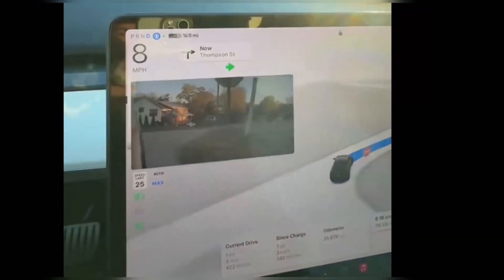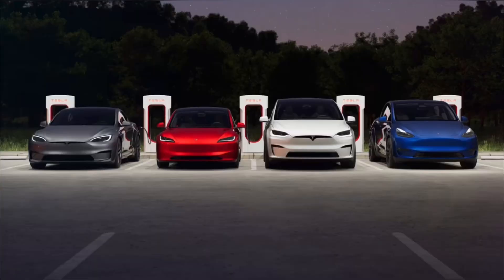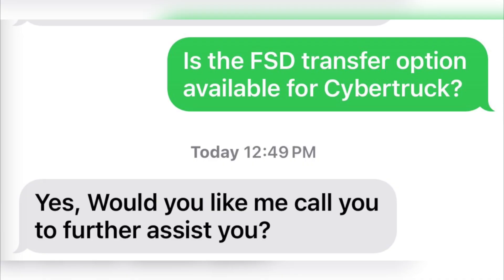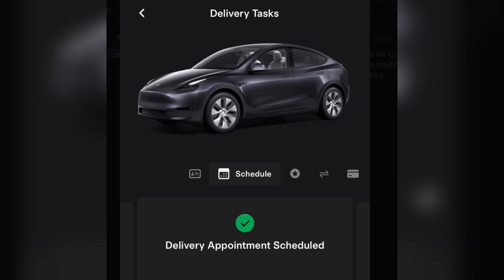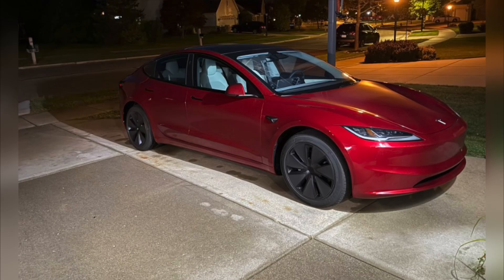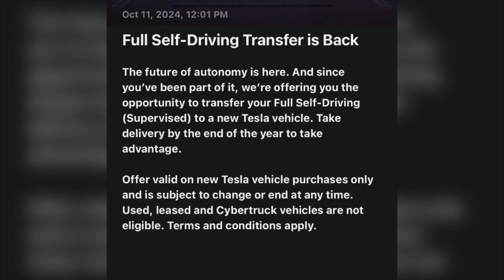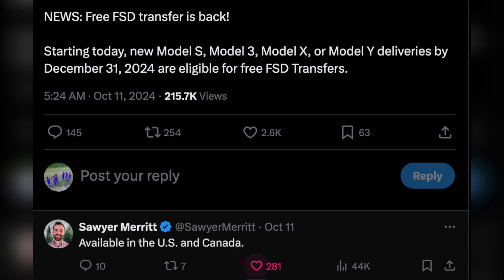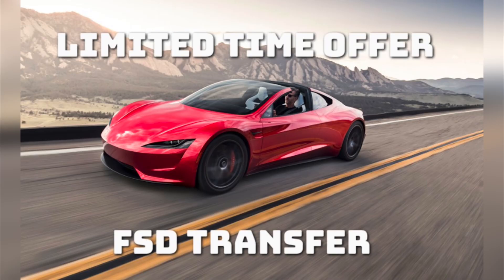Tesla One Time Free FSD Transfer Dates, Model Y 3, S, X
Tesla One Time Free FSD Transfer Dates, Model Y 3, S, X: Free FSD transfer is back. Starting today, new Model S, Model 3, Model X, or Model Y deliveries by December 31, 2024 are eligible for free FSD Transfers.

In our video description we mention Updated list of all promotions @Tesla is currently running right now.

• Free FSD transfer (take delivery by Dec 31th)
• 0% Model Y financing rate w/ FSD
• 0% Model 3 financing rate w/ FSD
• $1,000 discount for members of the military and their spouses. Available for Model 3, Model Y, Model S and Model X. No limit on the number of vehicles that can be purchased.
• Free paint options for Model 3 Performance & Seating Layout option for Model X AWD if you add FSD to your order (helps qualify for $7,500 Fed EV credit)
• Various Inventory Discounts $4,000 ~ on NEW and DEMO